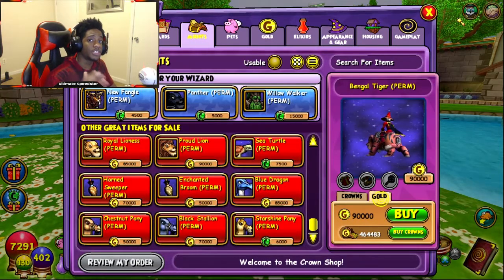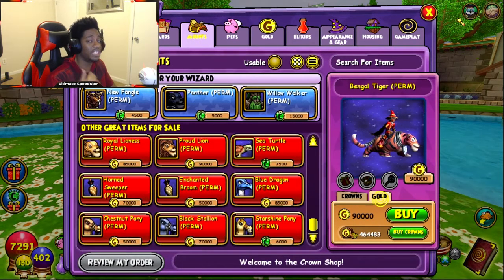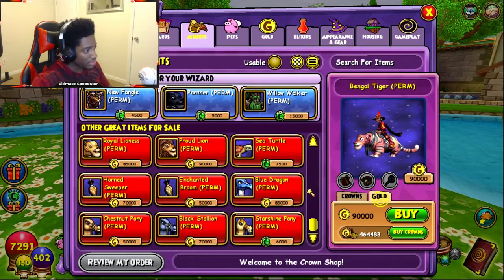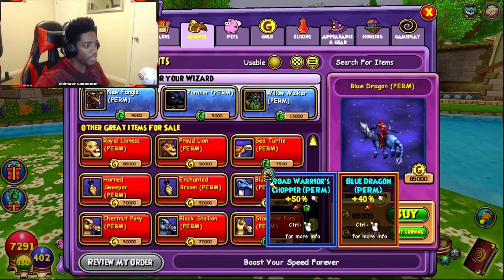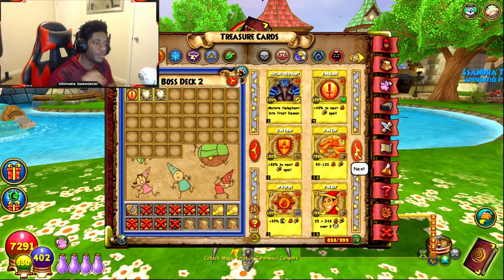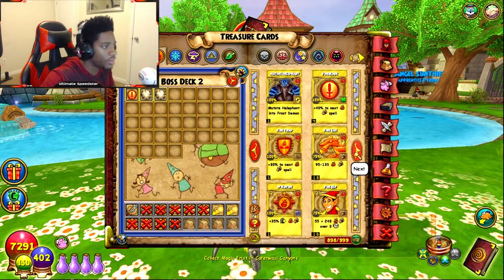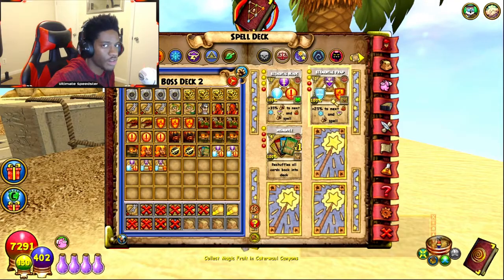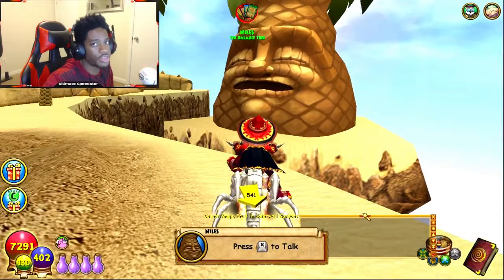Wizard101: Things You NEED To KNOW!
Wizard101: Things You NEED To KNOW! Hey everyone. I make wizard101 content such as pvp, questing, farming, and much more. :)
Live Streaming Schedule: Monday, Wednesday, and Friday @8:30 P.M. Eastern Standard Time